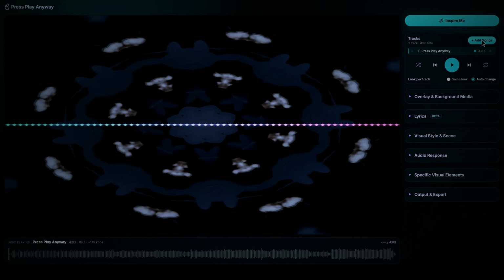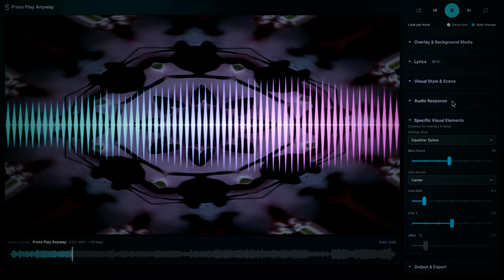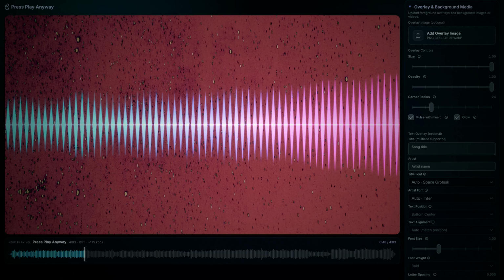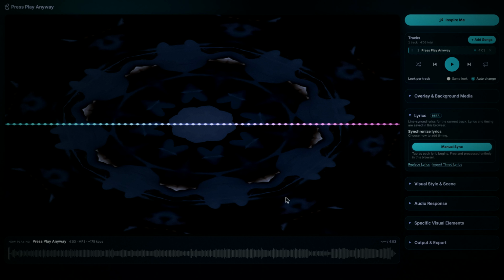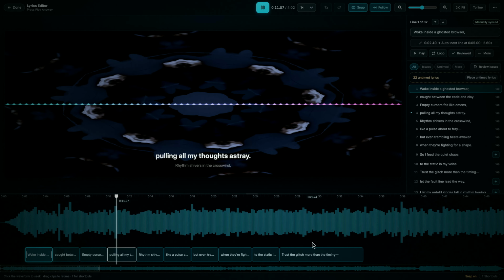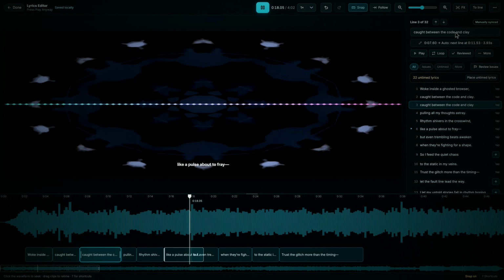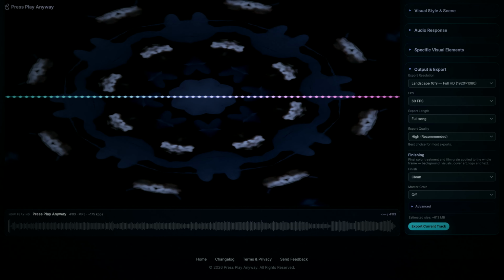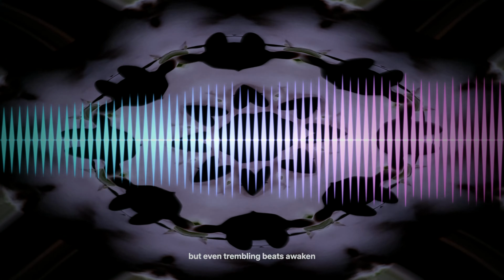Press Play Anyway Full Workflow Tutorial | Turn a Song Into a Finished Lyric Video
See the complete Press Play Anyway workflow from beginning to export.

Start with a song, choose and customize a visual style, shape how it responds to the music, add synchronized lyrics when needed, and export the finished video with a matching poster image.

This tutorial covers:

Adding and managing songs
Choosing a visual or using Inspire Me
Adjusting motion, beat pulse, smoothness, colors, backgrounds, and overlays
Adding and synchronizing lyrics
Refining lyric timing and appearance
Applying finishing treatments
Exporting the final video

Press Play Anyway is a browser-based creative tool for turning songs into living visuals without a traditional video-editing workflow.

Press Play Anyway. Turn songs into living visuals.